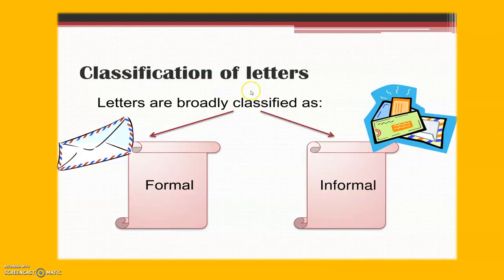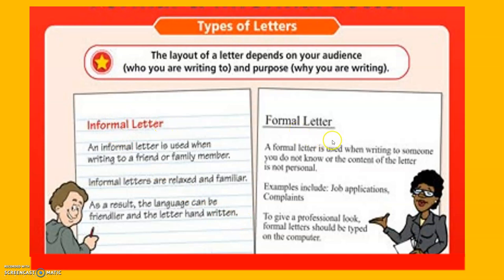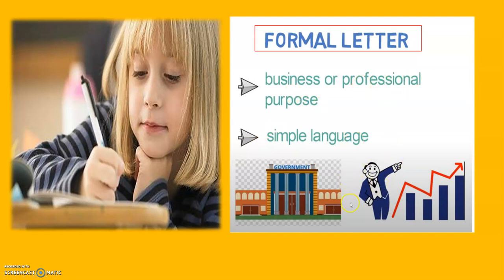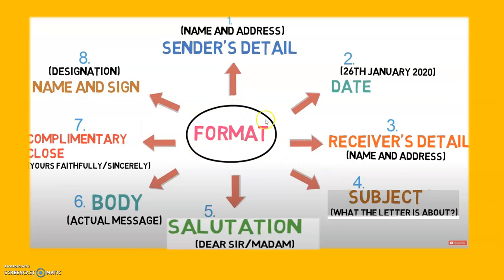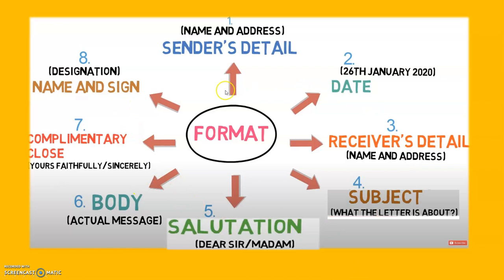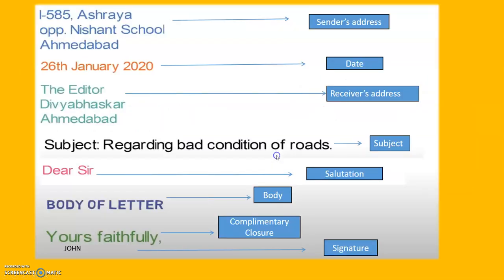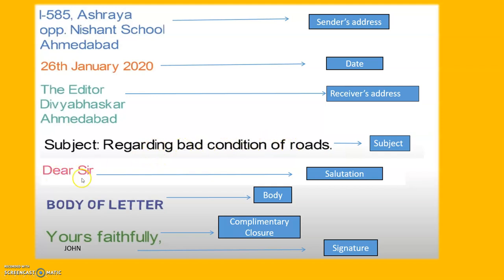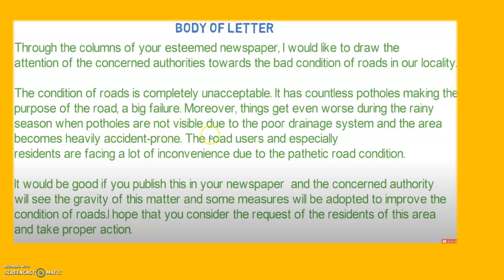Std IX Revision Letter Writing(Formal)